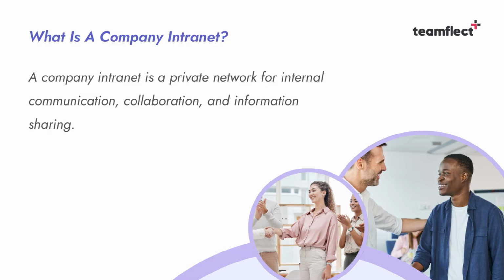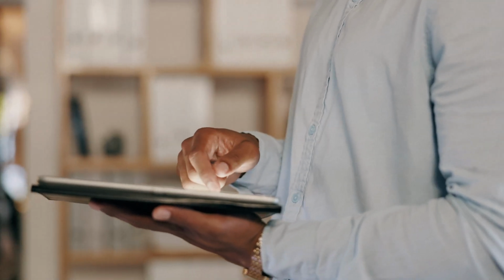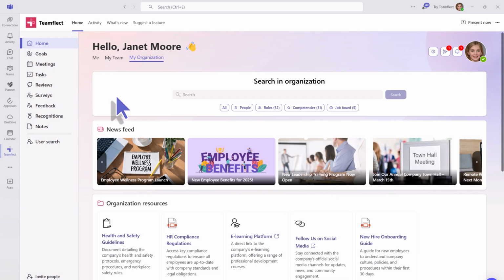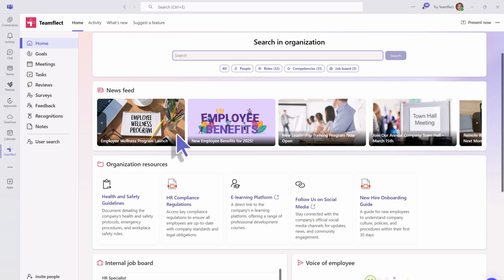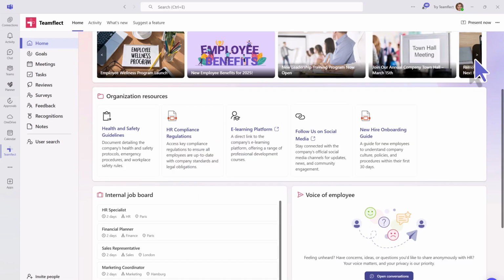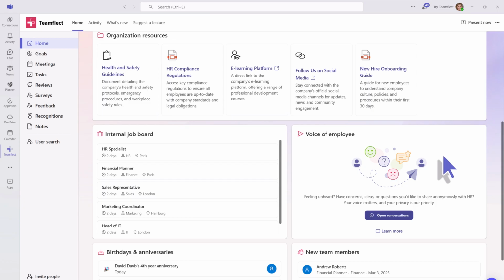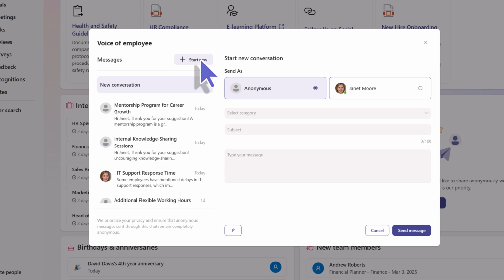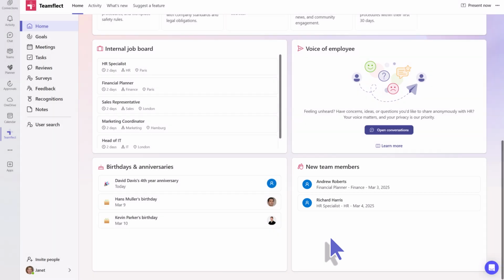How to Create a Company Intranet Inside Microsoft Teams?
A company intranet is essential for improving communication, collaboration, and productivity within your organization. Whether you’re looking to streamline workflows, centralize important resources, or enhance team connectivity, a well-designed intranet can make all the difference. Don’t miss out on this key tool for boosting efficiency and engagement in the workplace! In this video, you’ll learn:
What Is A Company Intranet?
Why Should You Have One?
How To Create Your Own Intranet Inside Teams

00:00 - Intro
00:27 - What Is A Company Intranet?
00:54 - Why Should You Have One?
01:41 - How To Create Your Own Intranet Inside Teams
07:12 - Outro